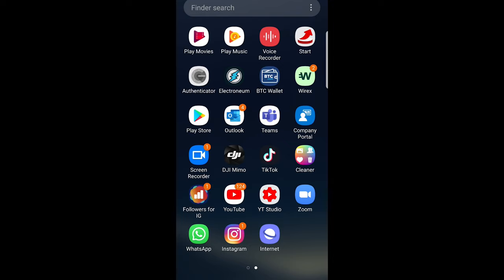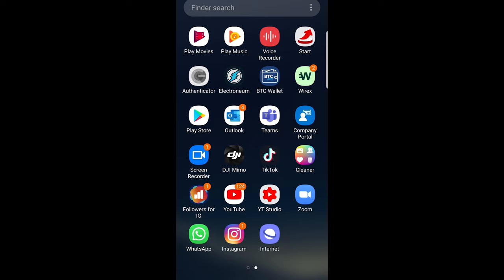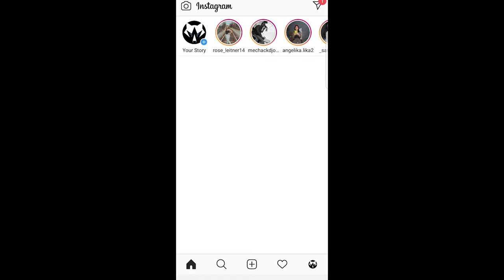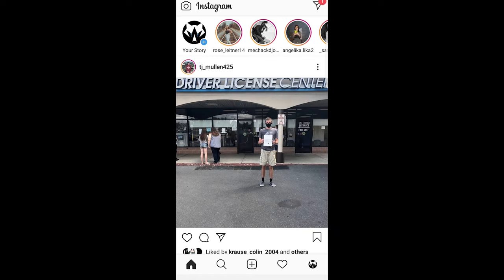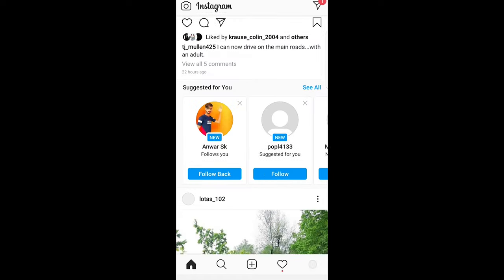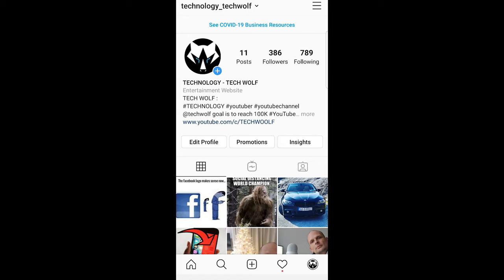HOW TO SHARE SOMEONE'S INSTAGRAM STORY WITHOUT BEING TAGGED IN IT